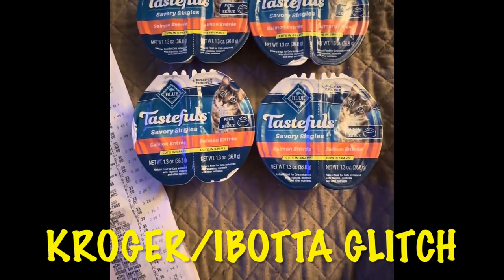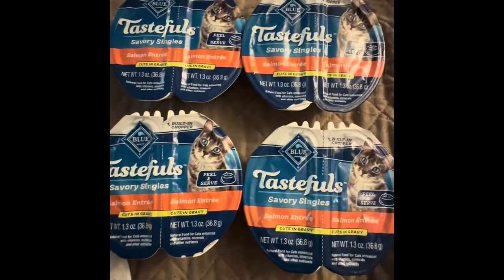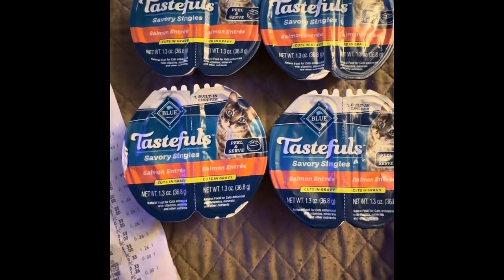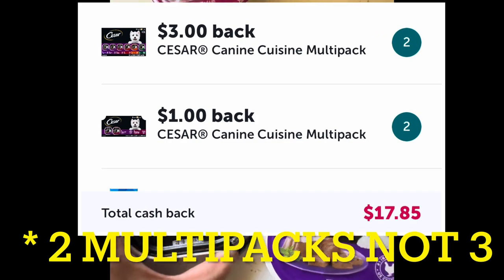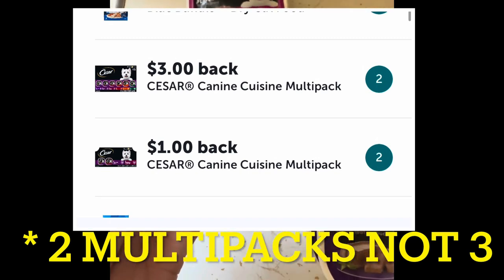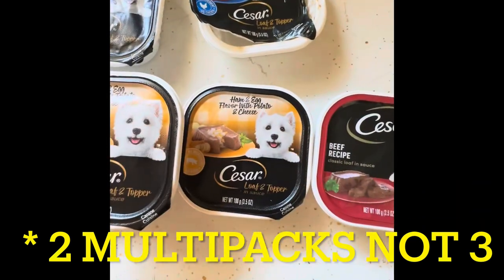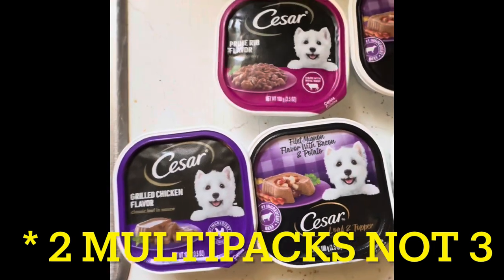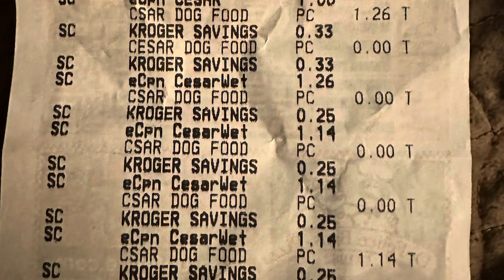FREE Pet Food at Kroger with Ibotta‼️Cesar & Blue Buffalo Glitch‼️$0.00 after cash back🤯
Just got home from Kroger and got a surprise when I uploaded my receipt to Ibotta!! I got more money back than anticipated. I used this cash back offer with a buy 1 get 4 free Kroger digital coupon making everything free! The cat food was $1.79 each but I got $6 cash back, making the grand total around $1.16 🤯🤯🤯

Submit to Shopkick for 200+ kicks 🦵 & Fetch!